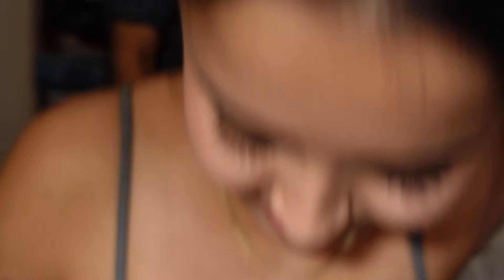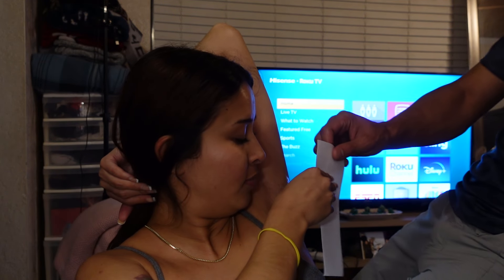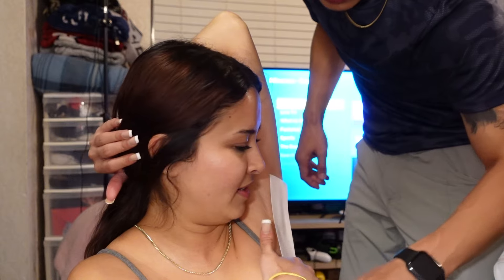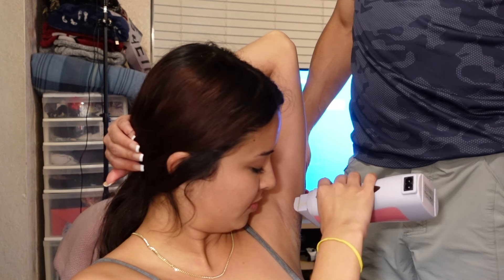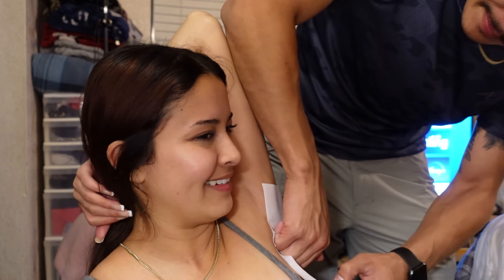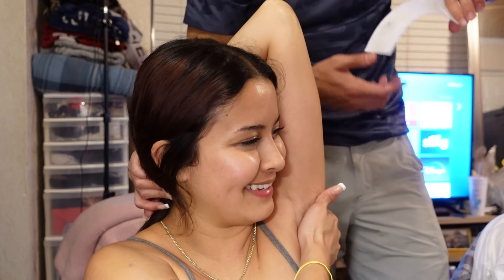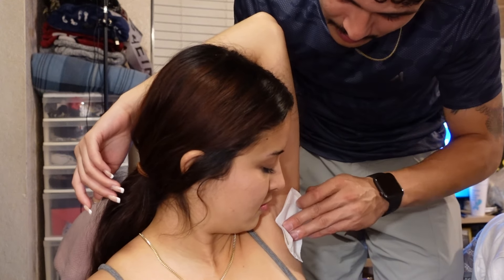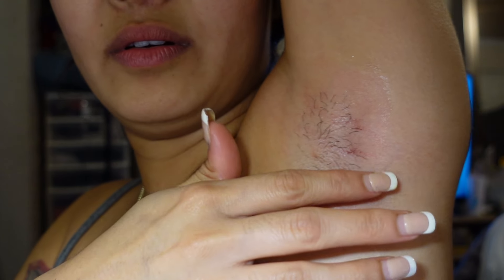My Boyfriend helps me Armpit wax